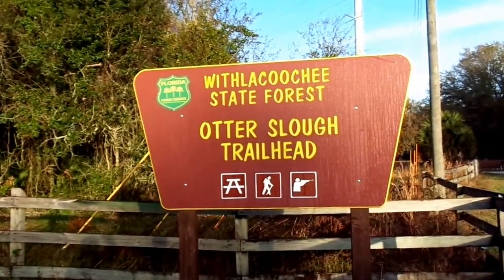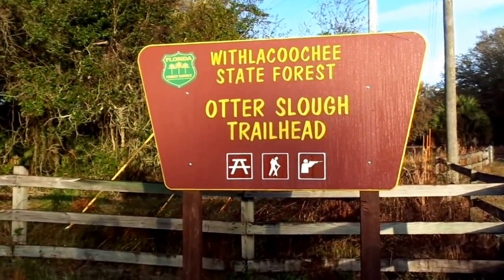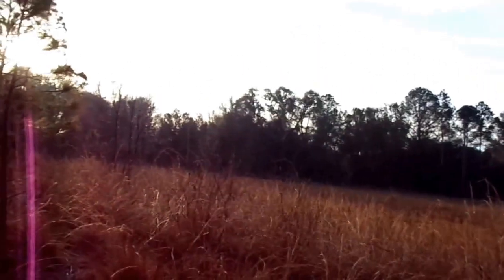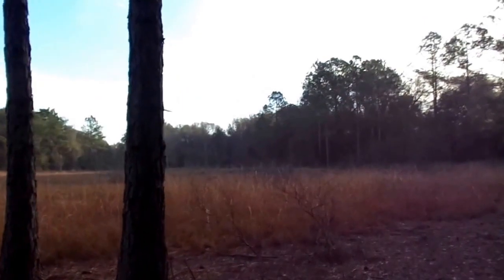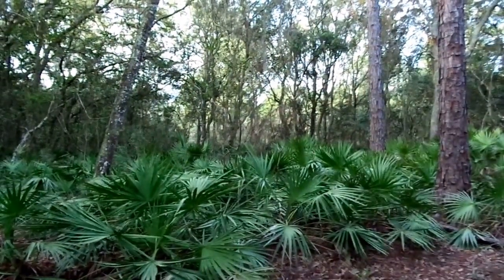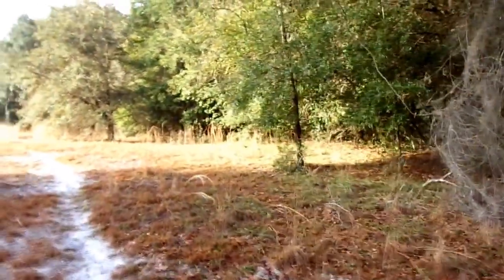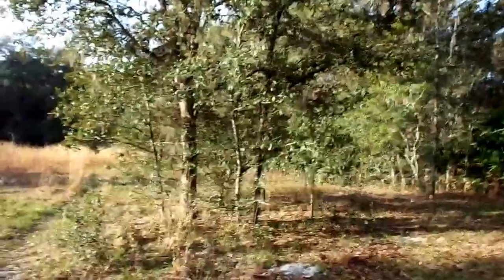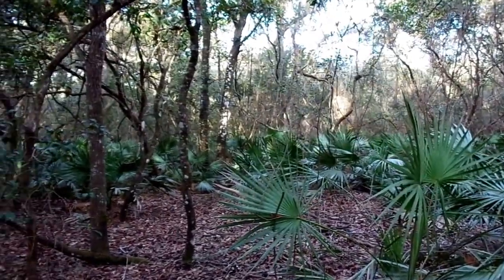Return to the Place Where I got Lost: Jumper Creek WMA